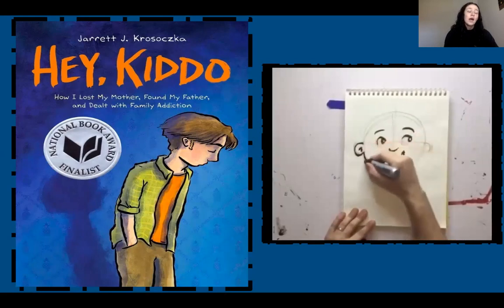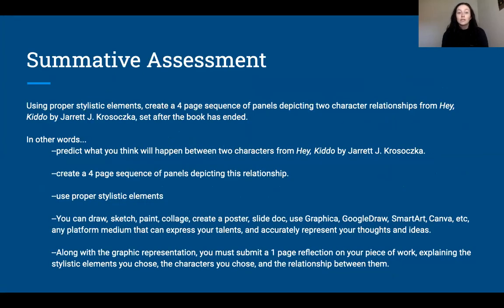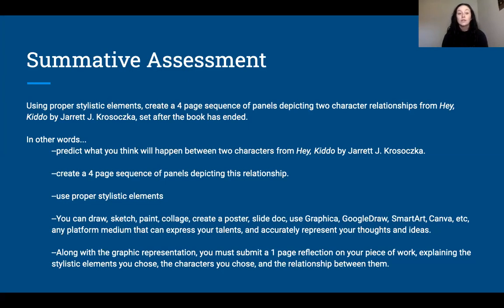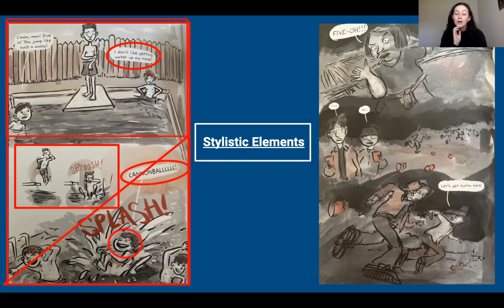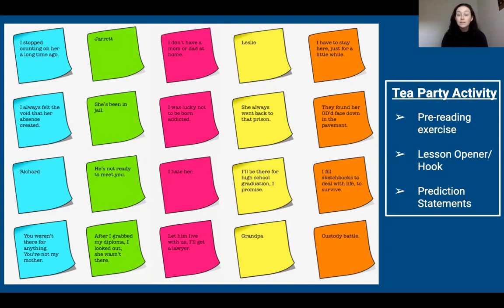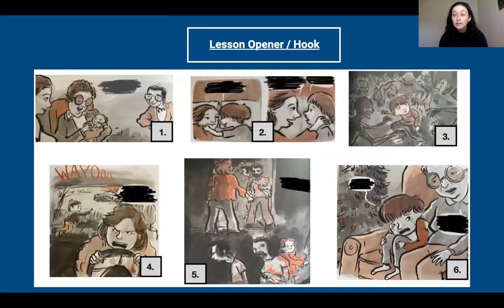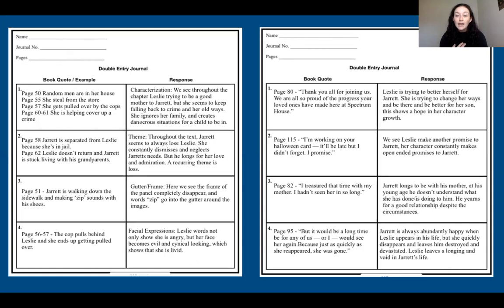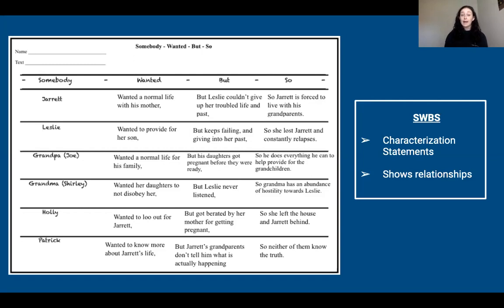Insights on Hey,Kiddo - Lesson plans by Katie O'Brien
Insights (for teachers) by Katie O'Brien, Teacher Candidate, Integrated Language Arts, Youngstown State University. She created lessons plans for the Critical Task/Unit Plan in TERG 3711 (Reading Application in the Content Areas, Secondary). The work on Hey, Kiddo was too good not to share for the 42nd annual YSU English Festival.